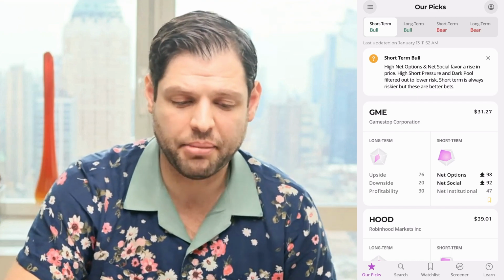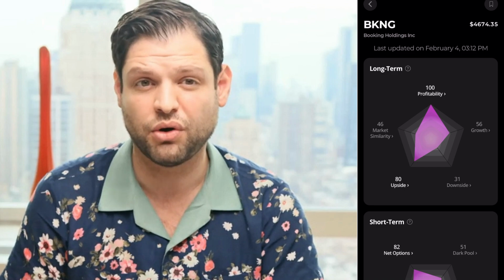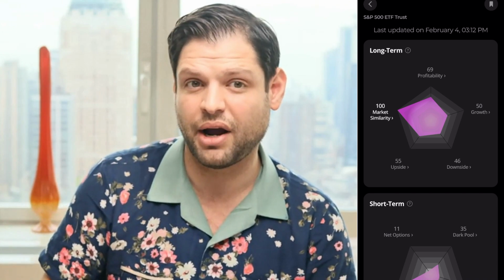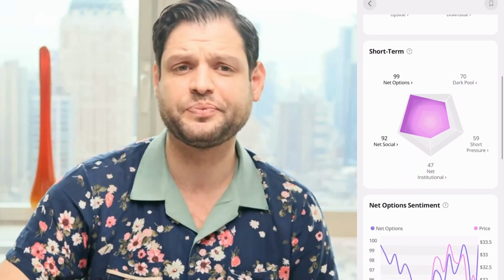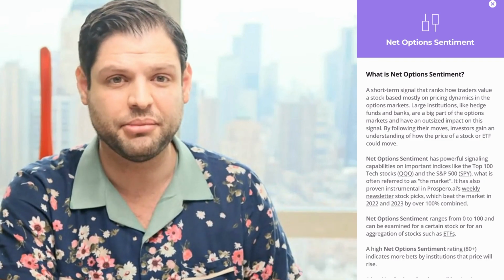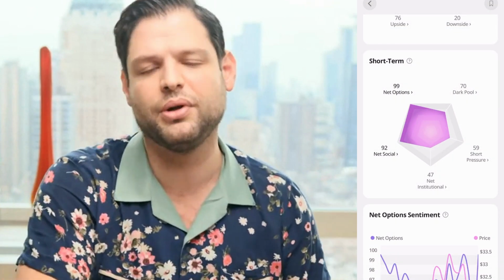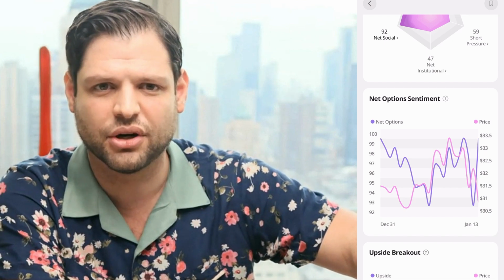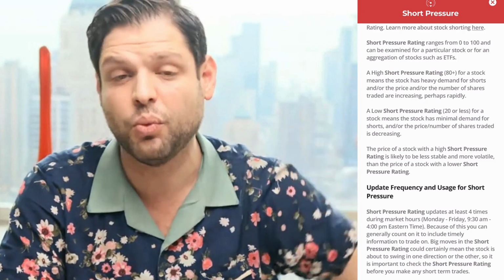Explaining All 10 Signals In The Prospero App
New to the Prospero App? Well, listen to the creator of our Signals and Founder of Prospero.ai, George Kailas, explain all 10 Signals! We go through both short term and long term metrics and where your focus should be when it comes to each individual Signal.